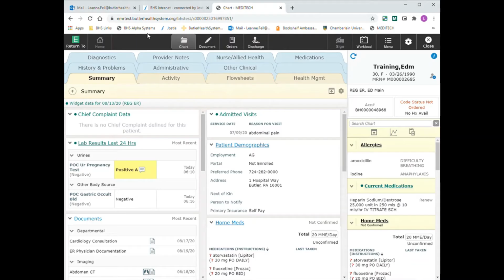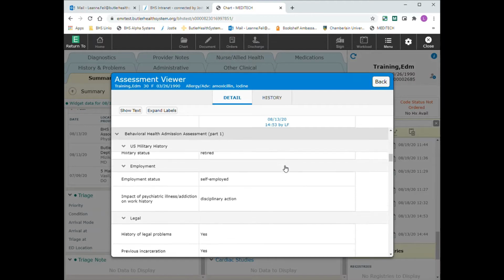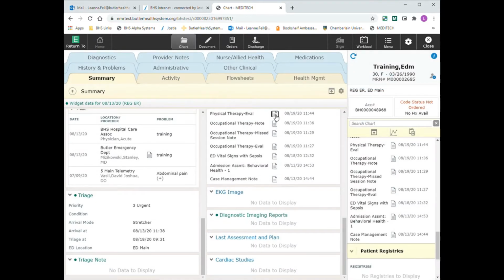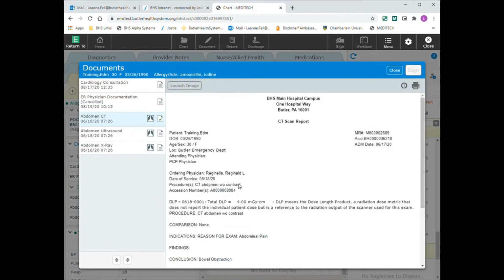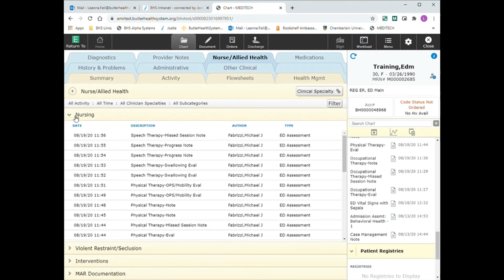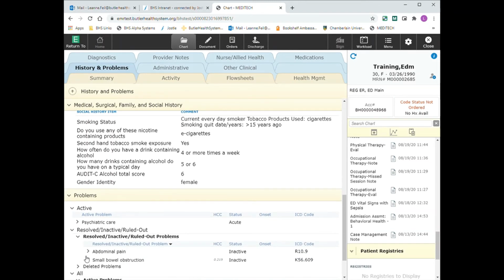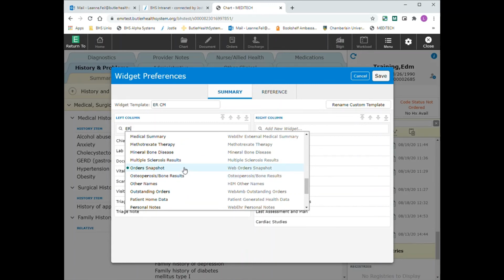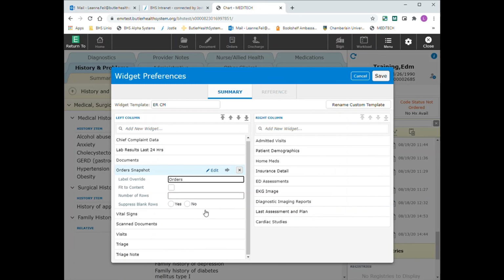Meditech Expanse Web Training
Exploring the widgets